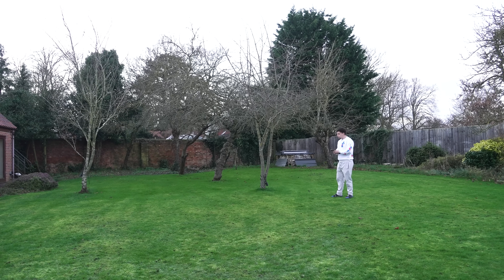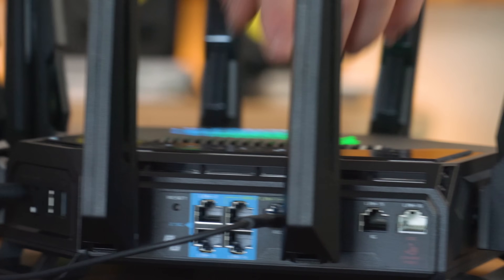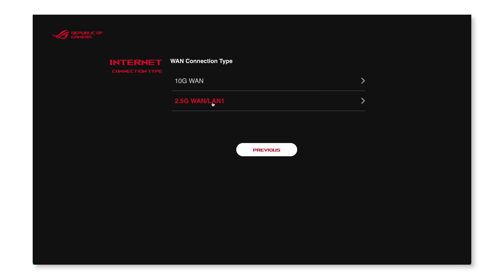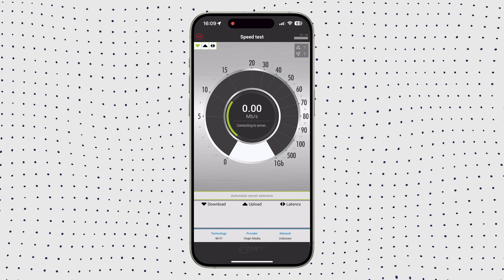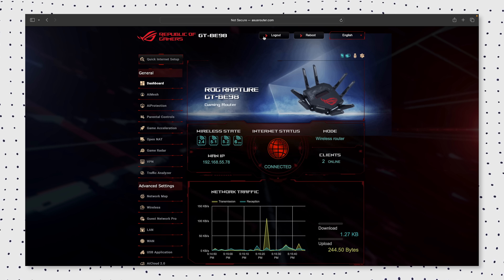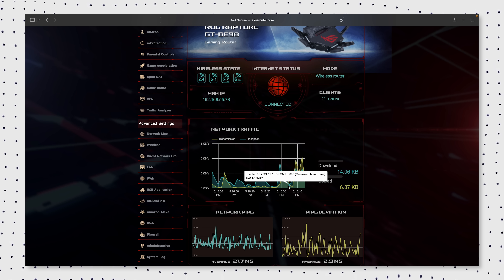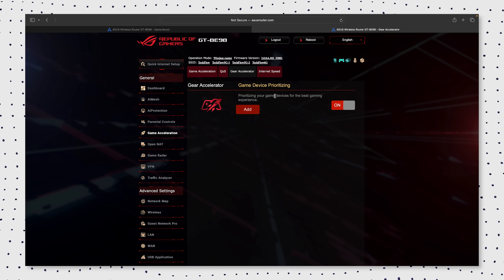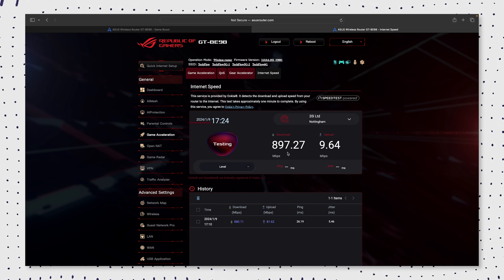WiFi 7 is FINALLY HERE: ROG Rapture GT-BE98!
With the latest standards in WiFi 7 and 2.5/10G LAN/WAN connections becoming increasingly popular, ASUS made an AiO that packs it all, with a price tag to match.

Chapters:
0:00​ - Intro
0:23​ - £700 Router Unboxing
1:00​ - Design
1:29​ - I/O
2:10​ - Deployment Modes
3:46​ - WIFi Speeds
9:07​ - WiFi Shootout
7:00 - Tinkering
9:10 - Gaming Modes
14:37 - Final Thoughts